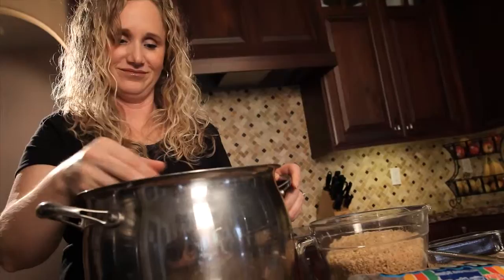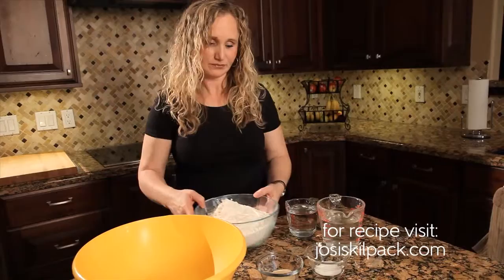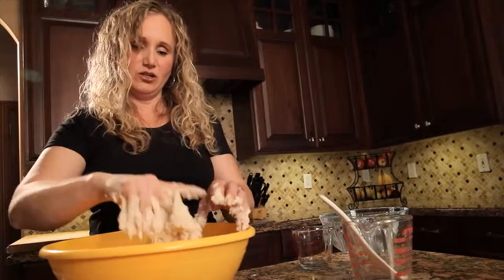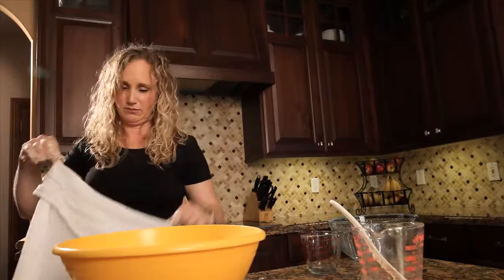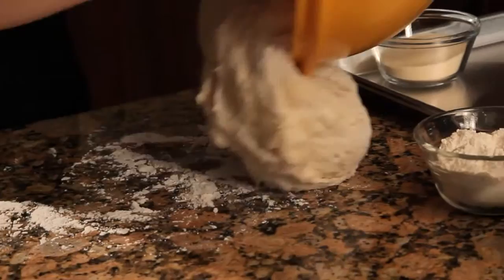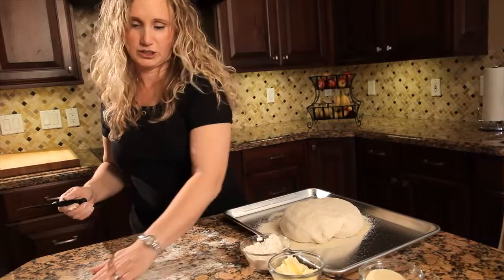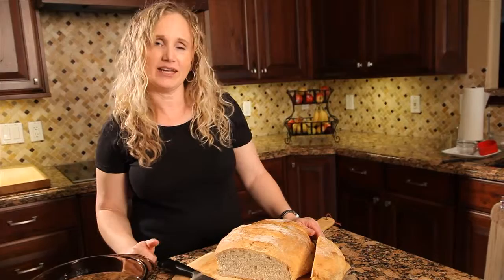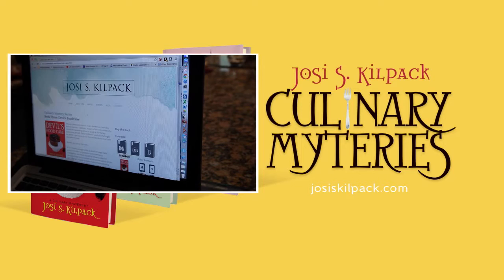Cheater Sourdough Bread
Only four ingredients, easy to make and easy to bake. This recipe is featured in "Fortune Cookie" book eleven in the Sadie Hoffmiller Culinary Mystery series.